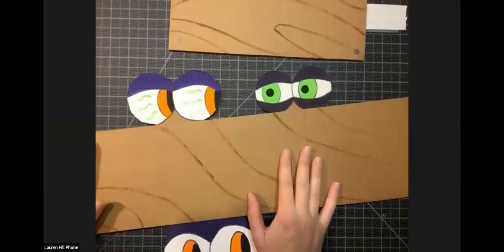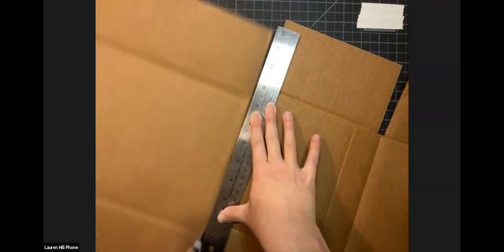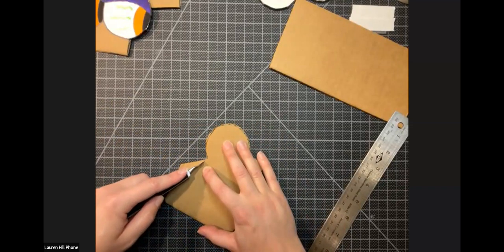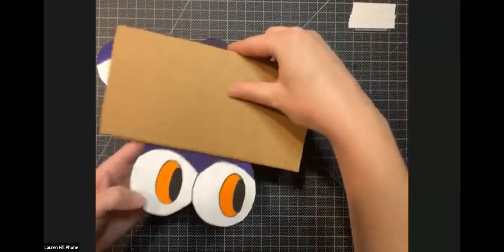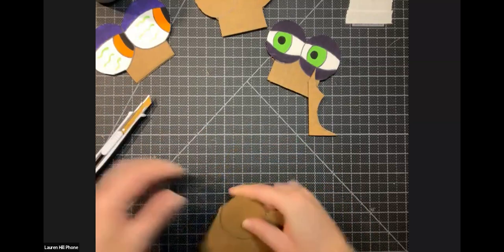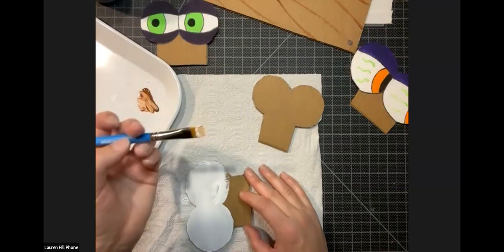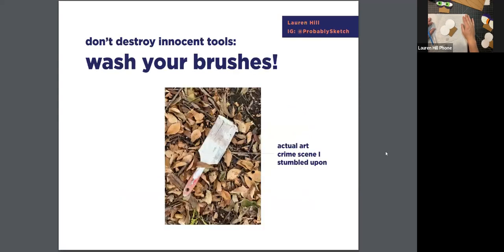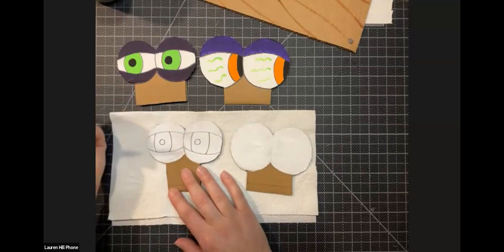Online Class: Upcycled Cardboard and Acrylic Paint Halloween Decor with @ProbablySketch | Michaels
Supplies:
Scotch Titanium Utility Knife 9mm-10546794
Fiskars Double-sided Rotary Cutting Mat-10221520
Westcott Stainless Steel Ruler-10064689
Prismacolor® Premier® Soft Core Colored Pencil - (Item: 10063101 - Color: 935 Black)
8 Piece Golden Synthetic Acrylic Brushes By Artist's Loft® Necessities™ - Item # 10171144
Acrylic Paint by Craft Smart®, 2oz. - Item # 10402491
Acrylic Paint by Craft Smart®, 2oz. - Item # 10402435
Acrylic Paint by Craft Smart®, 2oz. - Item # 10402486
Acrylic Paint by Craft Smart®, 2oz. - Item # 10402457
Acrylic Paint by Craft Smart®, 2oz. - Item # 10402451
Acrylic Paint by Craft Smart®, 2oz. - Item # 10402498
Command™ Medium Picture Hanging Strips - Item # 10638669
Pencil
Additional brushes I use, fyi :
Princeton™ Select™ Artiste Series 3750 Short Handle Chisel Blender Brush - Item: 10518593 - Size: 8
Princeton™ Select™ Artiste Series 3750 Short Handle Chisel Blender Brush - Item: 10552952 - Size: 12